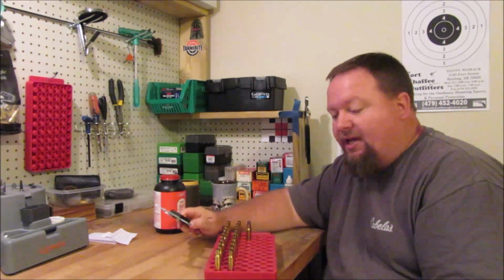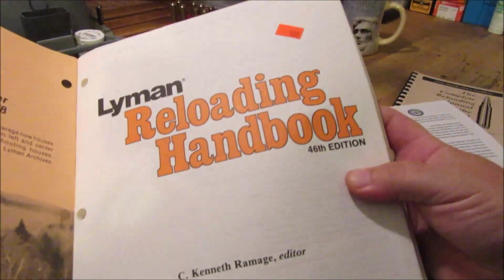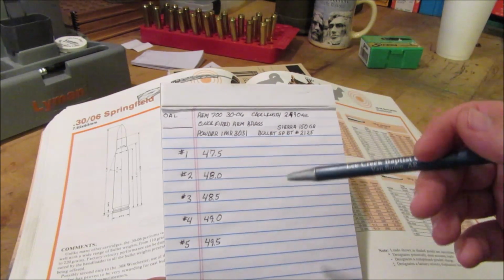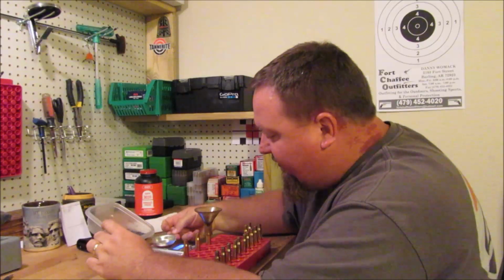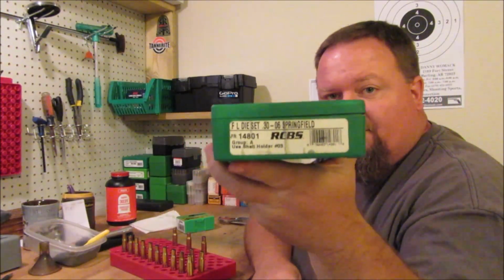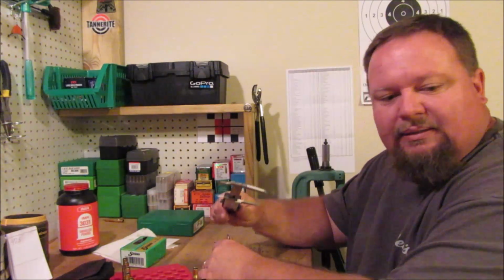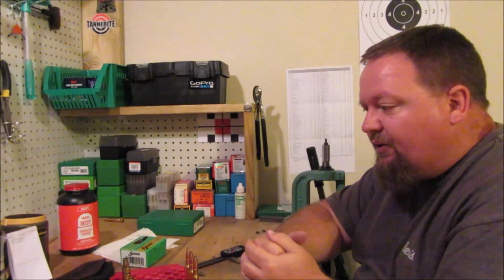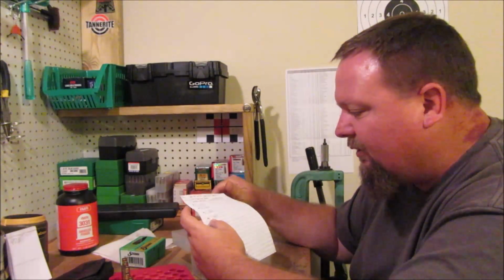Reloading 30-06 Start To Finish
This is my process for developing a hunting load for my Remington 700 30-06. I work up 5 different loads using IMR 3031 powder and Serria 150gr Game Kings.